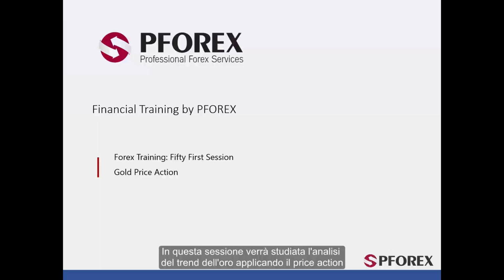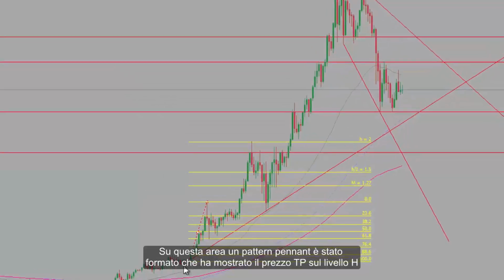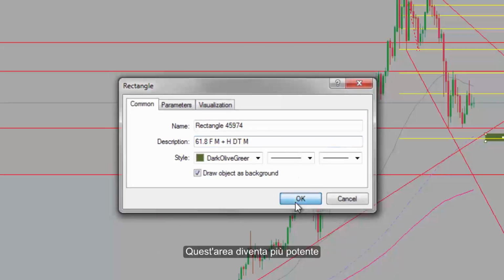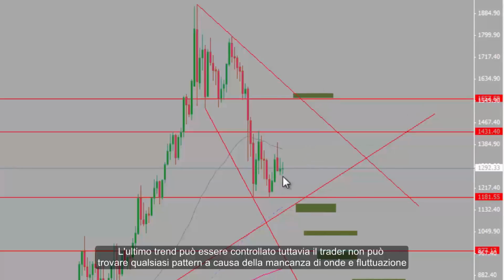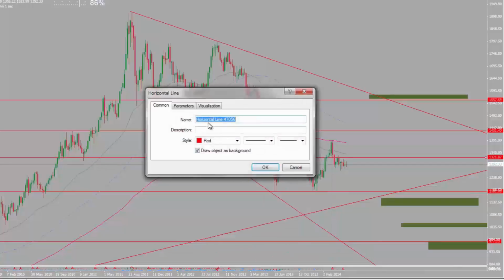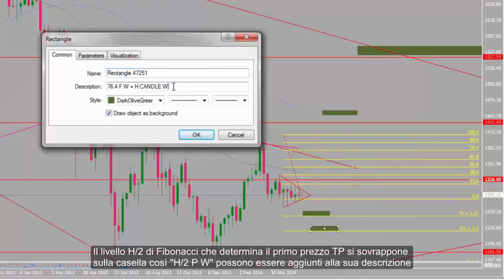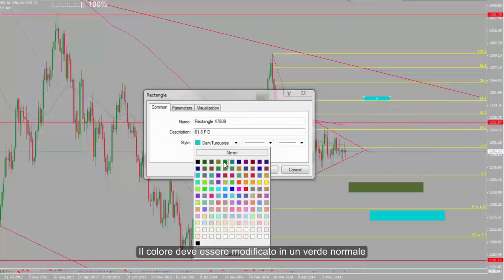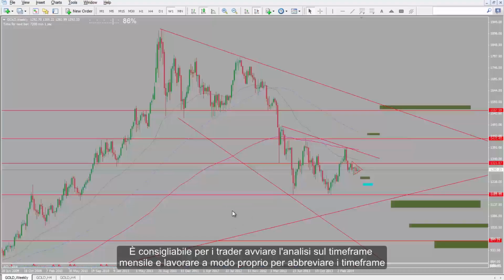51 L'analisi del trend dell'oro applicando price action